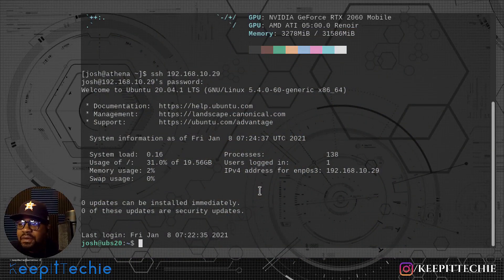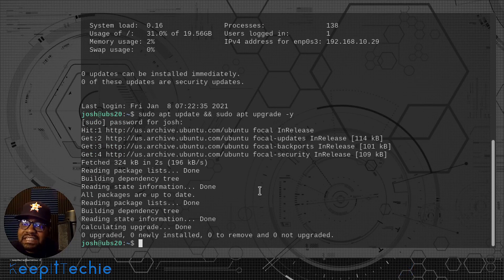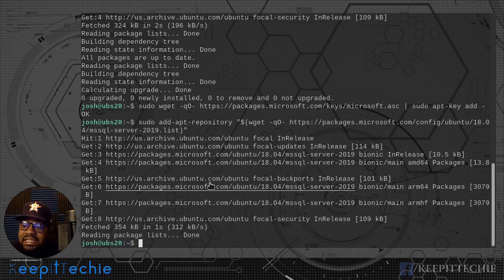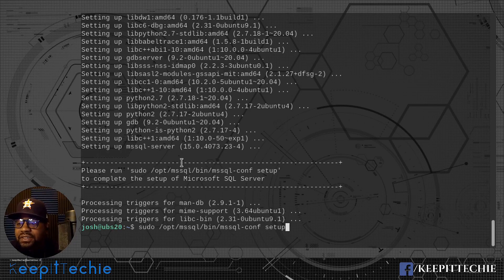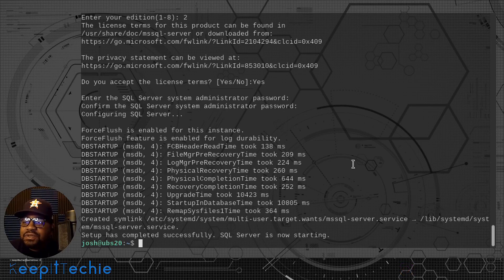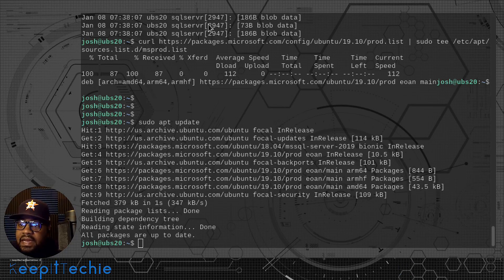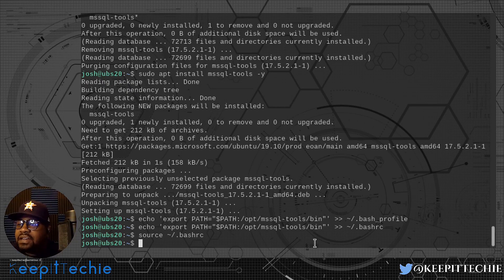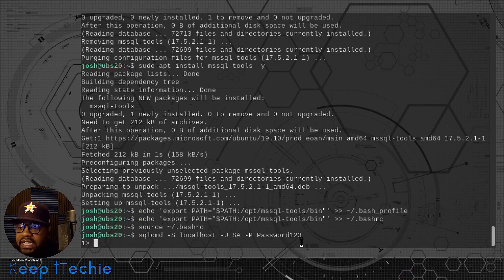Ubuntu Server | Install Microsoft SQL Server on Linux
What's up Linux Community!!! In this video, I walk through how to install Microsoft SQL on an Ubuntu server.

Bitcoin Address:
bc1qgxzq9ck5nhud8ekmpt46l9u5gn3ty5w9n6mmd4

Ethereum Address:
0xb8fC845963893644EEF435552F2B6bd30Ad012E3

XRP Address:
rKrUvWFT7hVtD5JCcCY9s2HFQZ5UHViLD

Litecoin Address:
LNfWvkcFVfKZXJV28dzU9g7FQ7FYtg5cFg

Dash Address
Xu4VgqCkN4d1JKfzdjMNdb63Mfup3Cmnqx

Zcash Address
t1fqyxF3pFtRDuz2Vprt4m5pXWa8rs97Swr